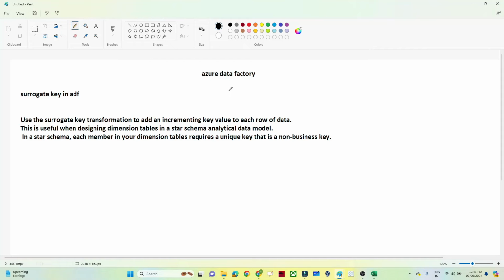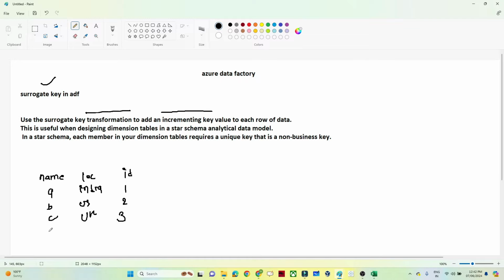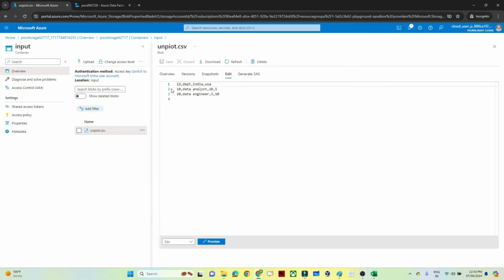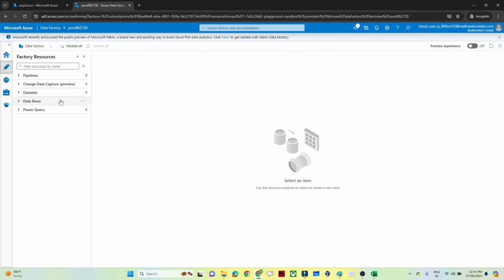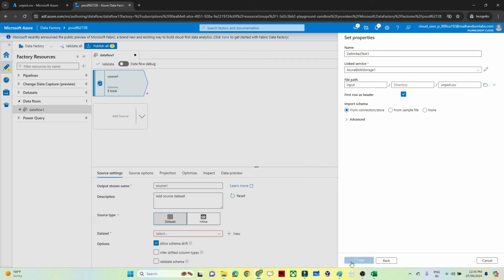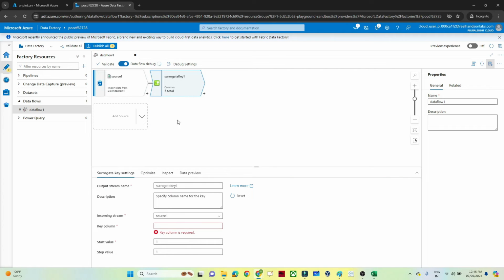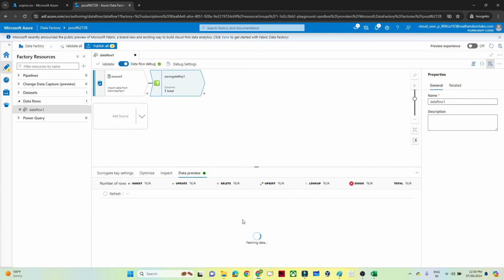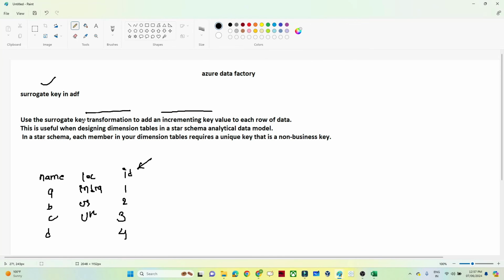43. Surrogate Key Transformation in ADF | Azure data Factory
Surrogate Key Transformation in Mapping Data Flow in Azure Data Factory
Surrogate Key Transformation in Azure Data Factory

dataset